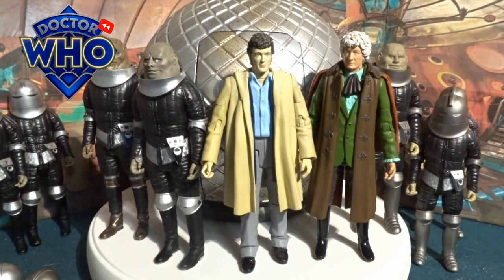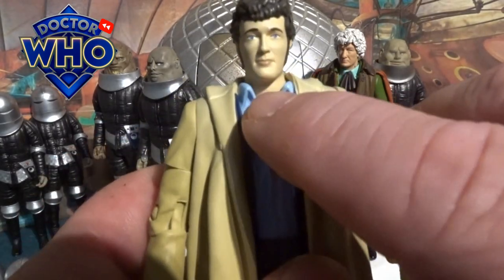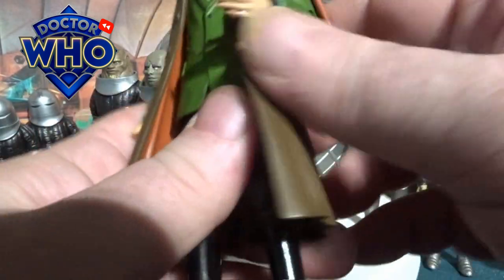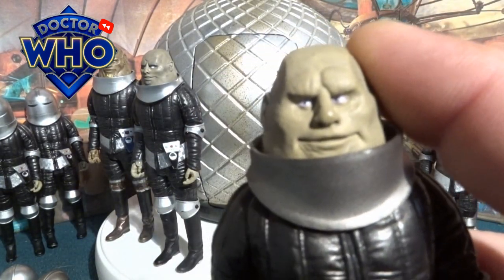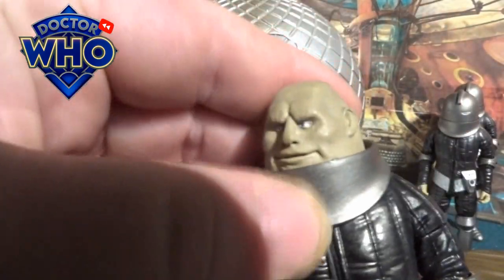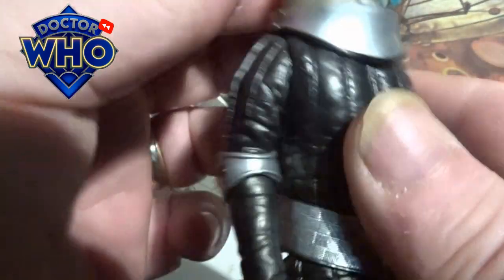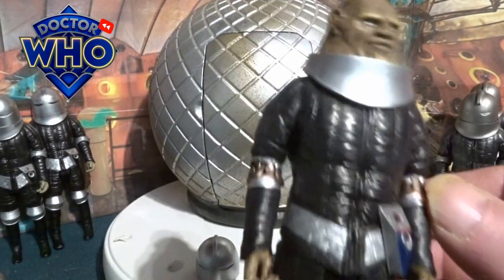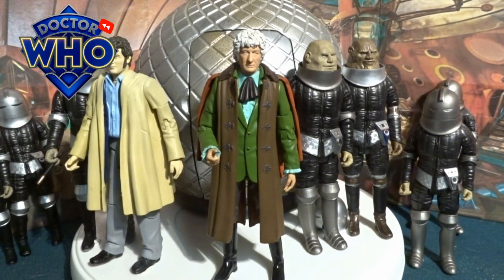Dr Who The Sontaran Figure Set Review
Hi All and welcome back to another toy review

This time we are going to go though my version of the sontaran set. The Sontarans Collector Figure Set also features this fearful enemy and includes Lieutenant Harry Sullivan – one of the companions of the Fourth Doctor, plus two Sontarans – Field Major Styre, and Commander Linx. Accessories include Sontaran helmets and blasters.

Also inclused in this review is in part The Time Warrior Sontaran Figure Set. Journalist Sarah Jane Smith covertly gains access to a research centre where top scientists are being held in protective custody whilst UNIT investigates the disappearance of a number of their colleagues. The missing scientists have been kidnapped by a Sontaran, Linx, and taken back to medieval England, where they are working under hypnosis to repair his crashed spaceship.

The Third Doctor follows in the TARDIS, and Sarah Jane stows away. In return for shelter, Linx has provided a robber baron called Irongron with anachronistically advanced weapons to use in attacks on neighbouring castles.

The Doctor helps Sir Edward of Wessex to repel one such attack, then he and Sarah Jane conspire to drug the food in Irongron’s kitchens so that the weapons can be removed while the men are unconscious. Aided by one of the kidnapped scientists, Rubeish, he then sends the others back to the 20th Century using Linx’s primitive time travel equipment.

Linx shoots Irongron down and gets ready to leave in his repaired ship. Hal, one of Sir Edward’s archers, fires an arrow into the vulnerable probic vent at the back of his neck, killing him. The Doctor, Sarah Jane and Hal escape just before the ship explodes, destroying the castle.